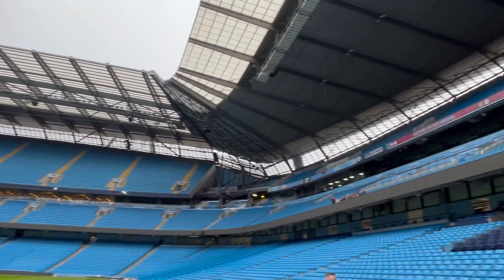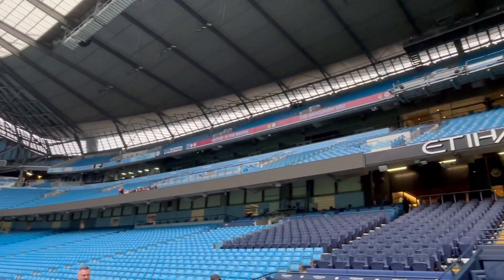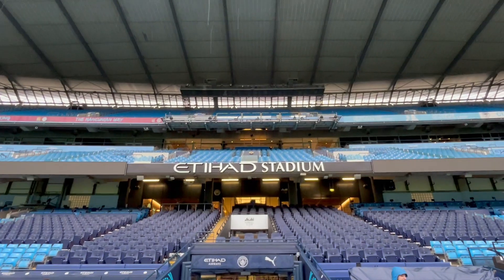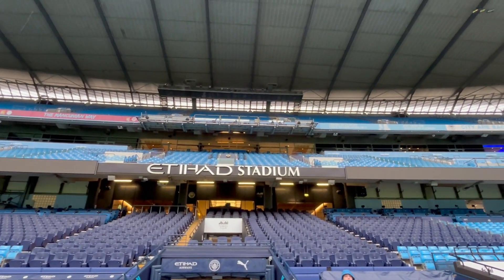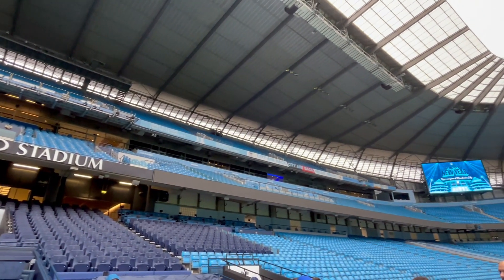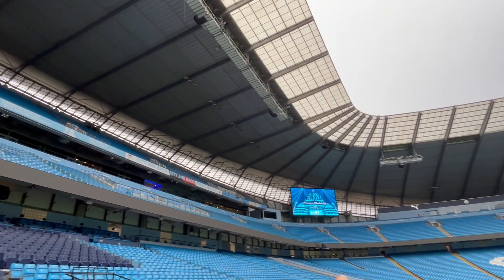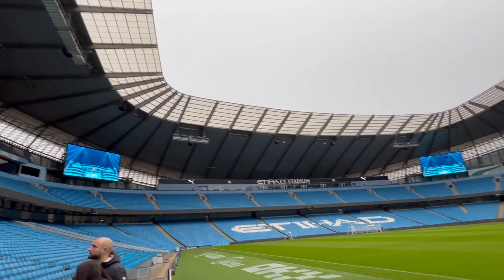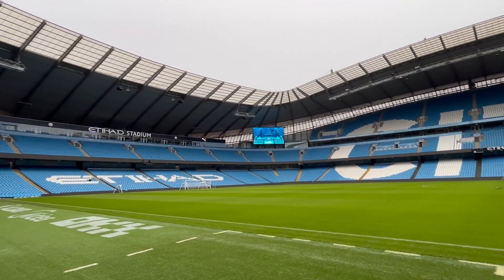2/1/2024 ... TOUR DELL'ETIHAD STADIUM, L'IMPIANTO DEI CAMPIONI DI ''TUTTO'' DEL MANCHESTER CITY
in questo video mostro il tour effettuato al Etihad Stadium la tana del Manchester City ... si bello per carità non è il classico stadio inglese di una volta ... sembra che questi modern in Inghilterra siano tutti uguali ... comunque da dentro l'impianto è spettacolare !!! @AronFerrariRoseo#manchestercity